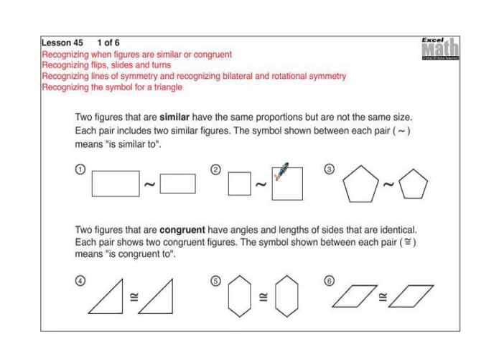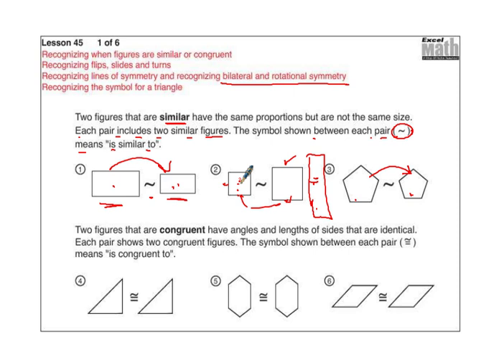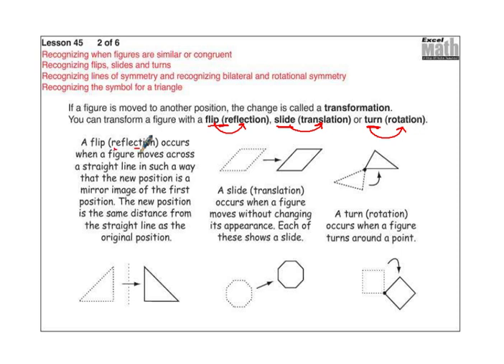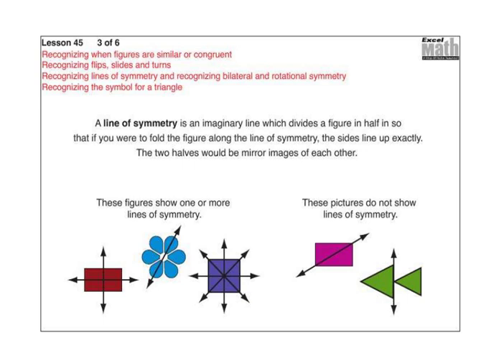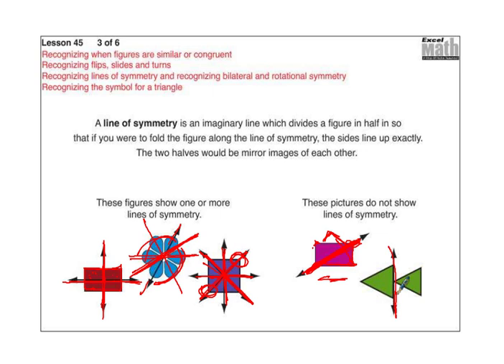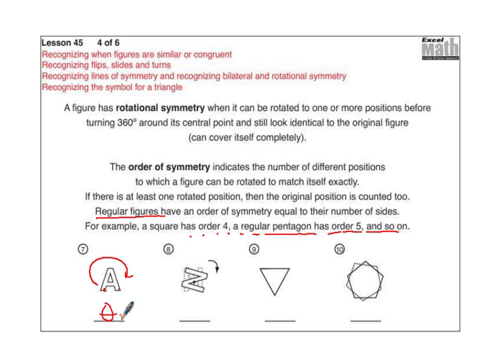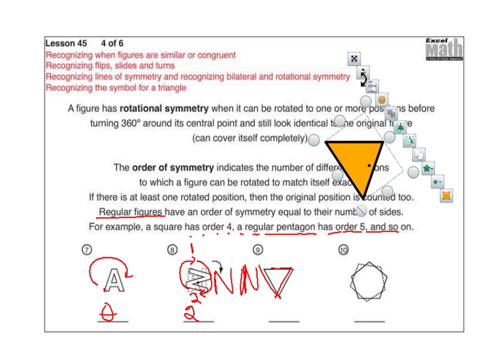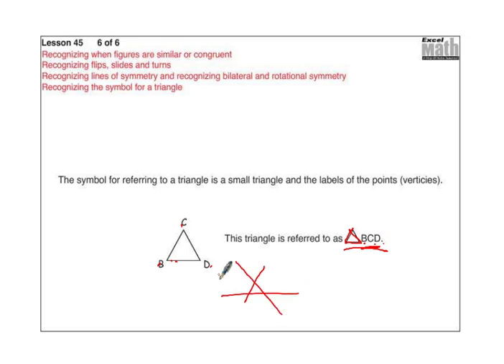Excel Math 5.45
Tim Bedley teaches 5th grade Excel math lesson 45, a review lesson coving several different concepts: congruent shapes, flips, slides, turns, lines of symmetry, rotational symmetry, bilateral symmetry, and symbol for a triangle.

FREE MATERIALS!